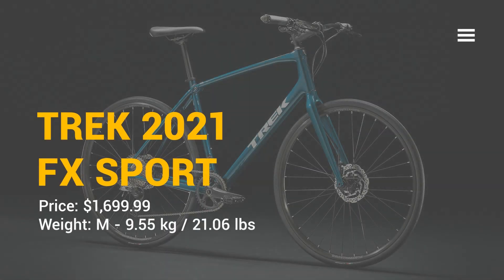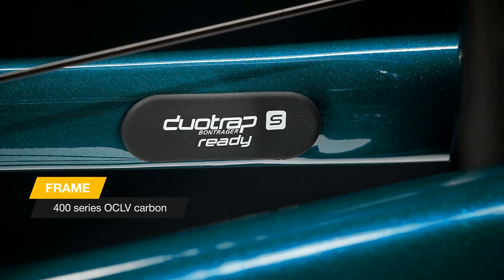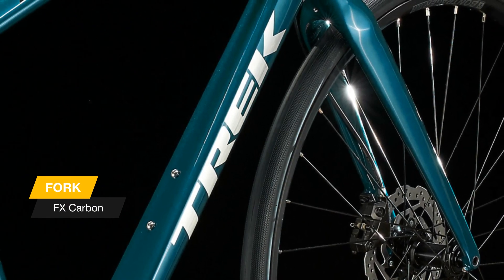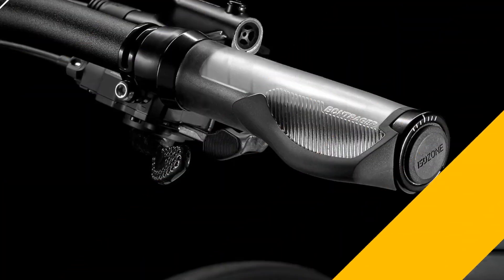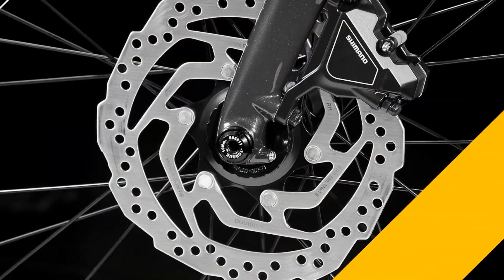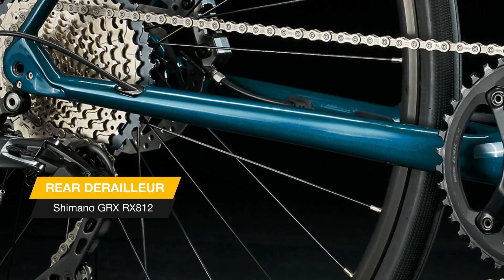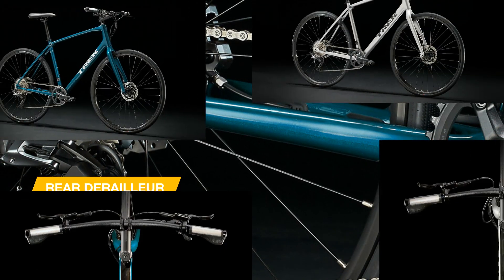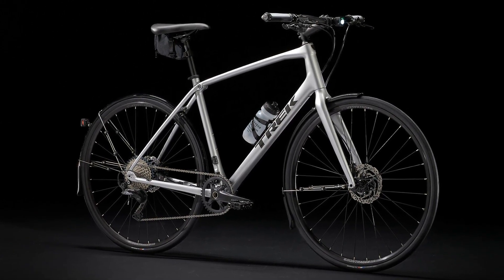Perfect bike for workouts! TREK FX Sport Carbon 4 2021 bike review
FX Sport 4 is a carbon fiber fitness bike for riders who want the speed of a lightweight road bike with the comfort and control of a flat handlebar. An IsoSpeed decoupler smooths out rough roads and the 1x11 drivetrain simplifies shifting without sacrificing gear range, making this high-performance bike perfect for everything from solo workouts to speedy group rides.